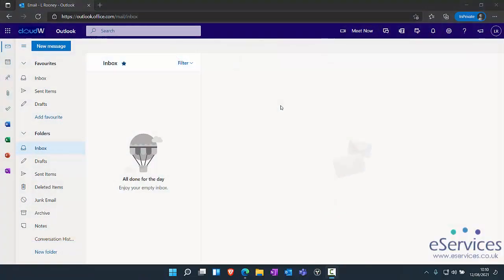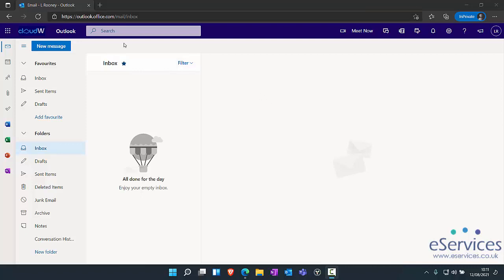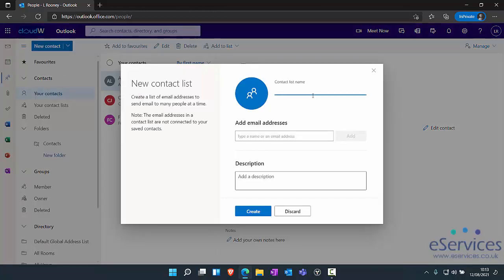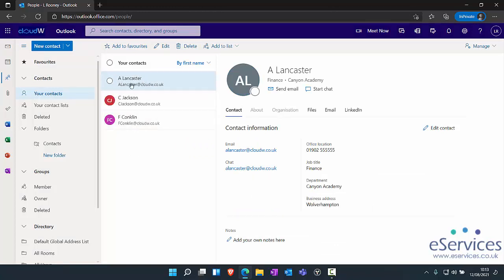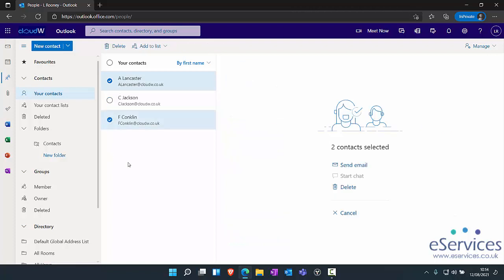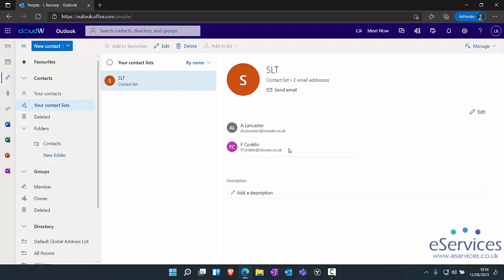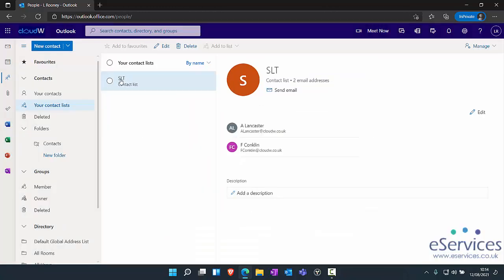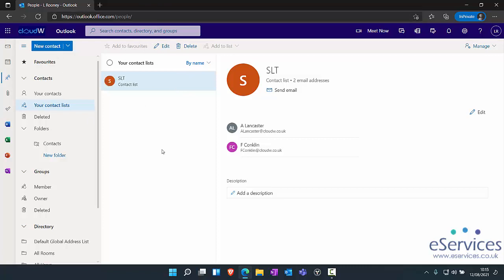Create Edit and Delete Contact List in Office 365 - Updated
Creating, editing and deleting a Contact List in Office 365.